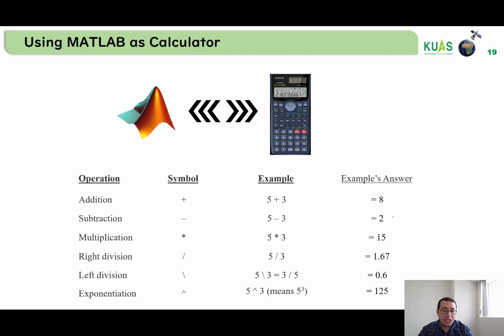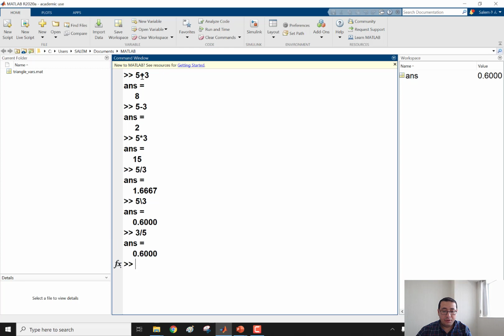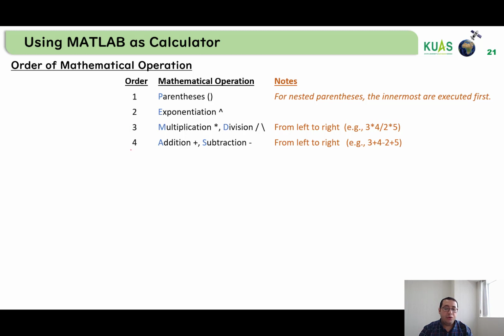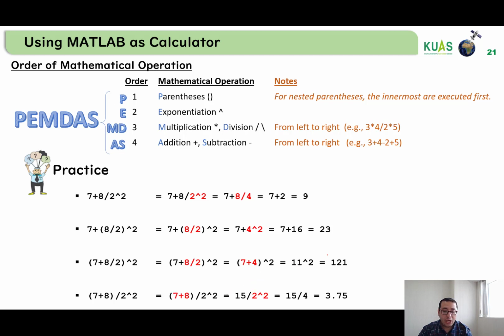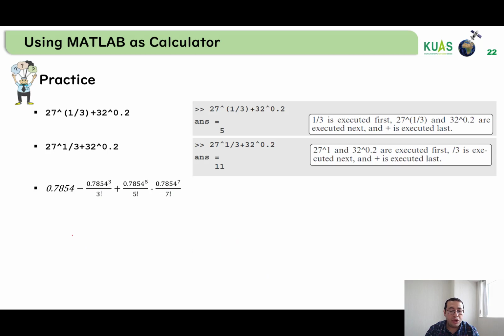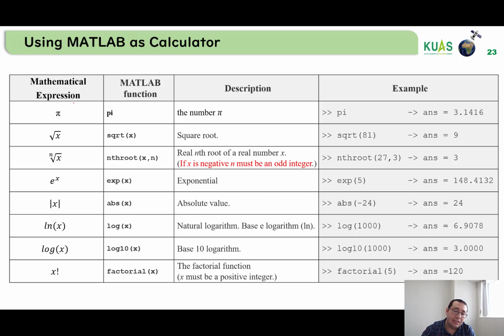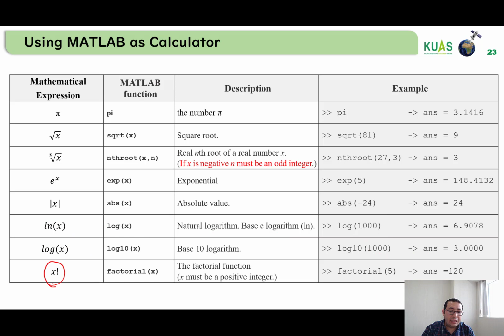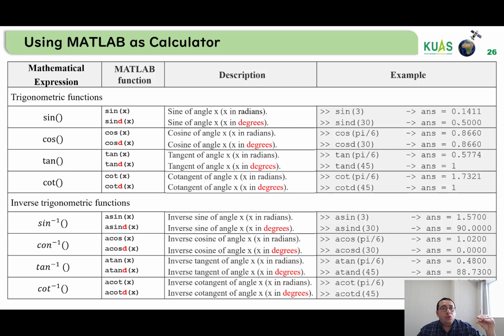1.4 Using MATLAB as a Calculator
This Video discusses how to use MATLAB for simple mathematical operations (e.g., addition"+", multiplication"*", etc). In addition, the video shows how to represent mathematical functions such as trigonometric function (e.g., "sin", "cos", etc ) using MATLAB function.